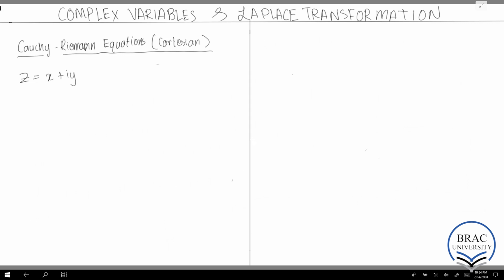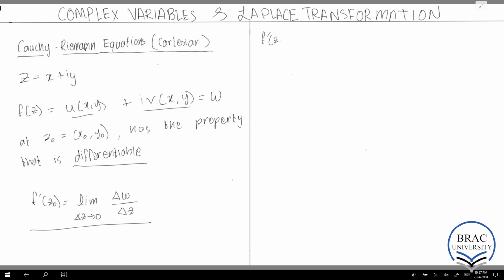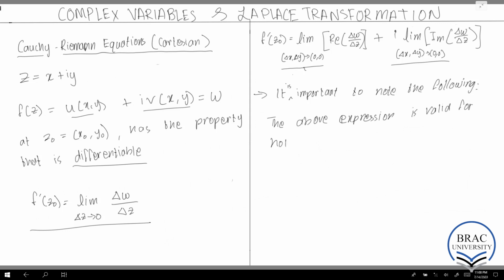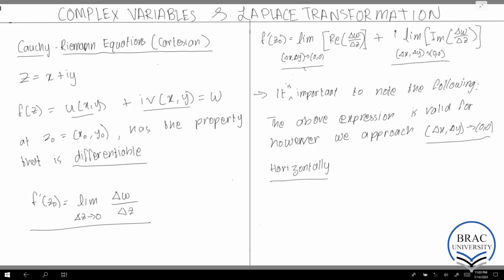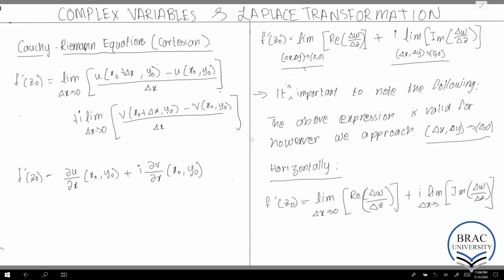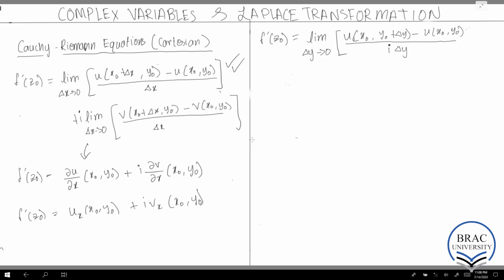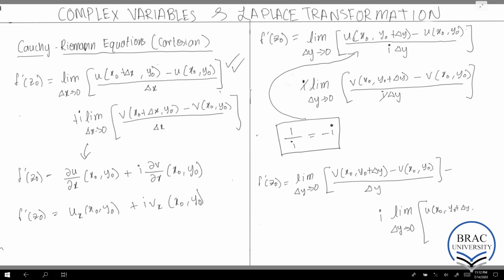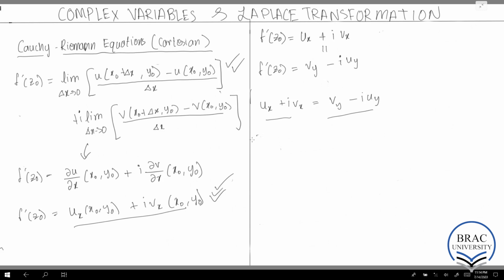C-R Equations (Cartesian)